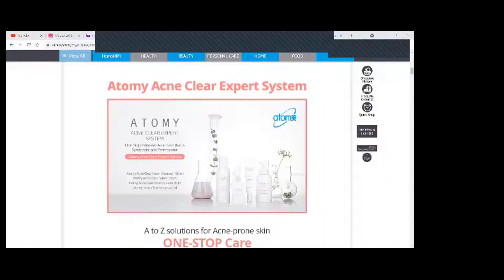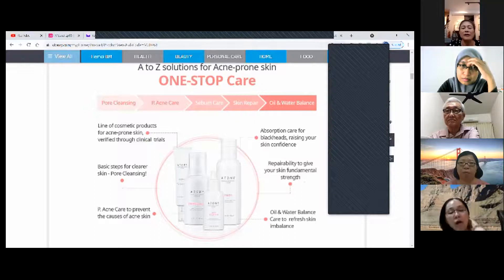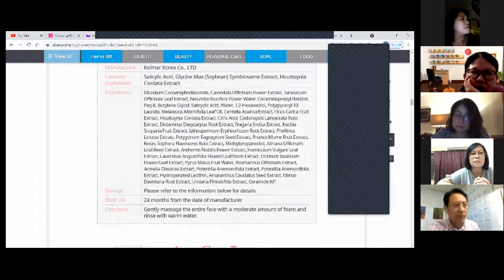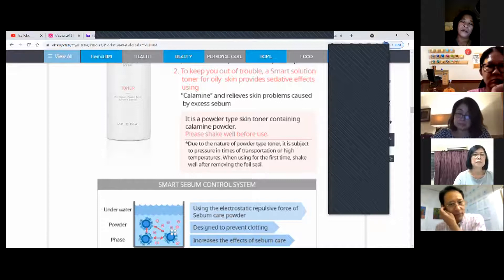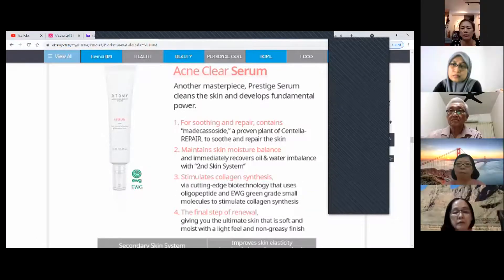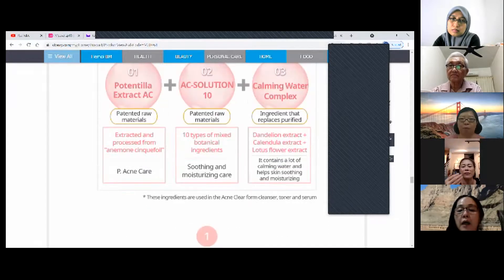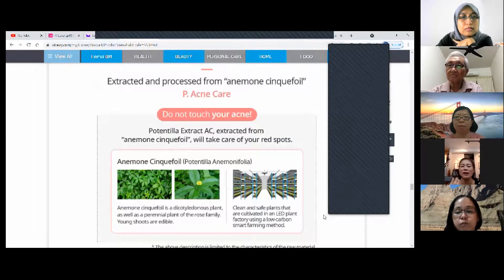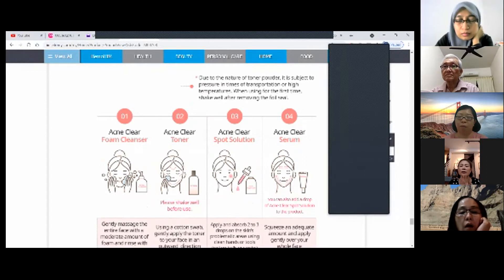Atomy Acne Clear Expert by Pauline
explanation about atomy clear expert that is good for people who have acne problem